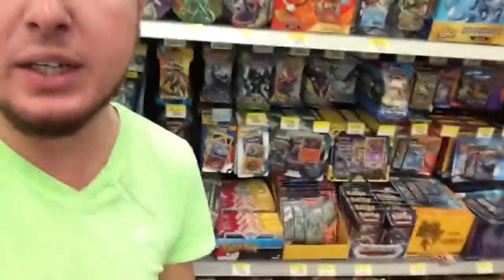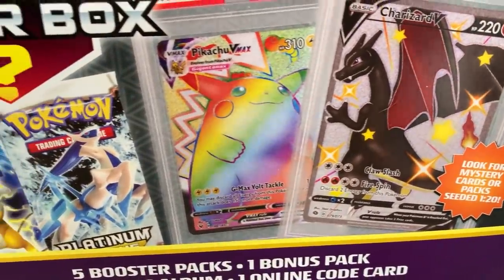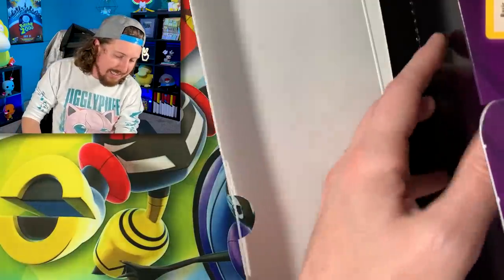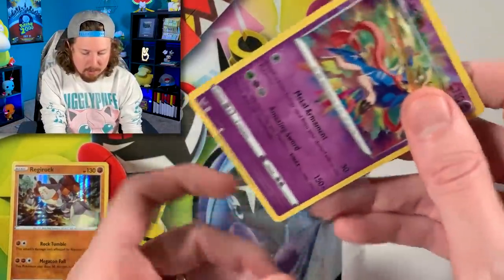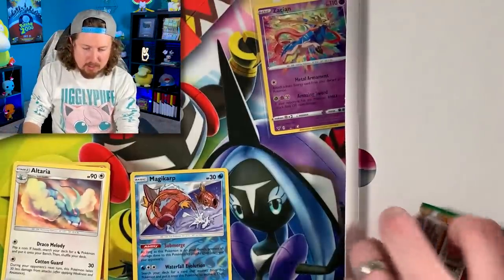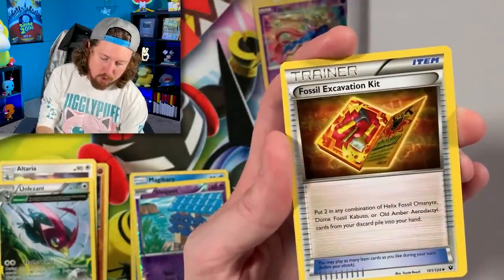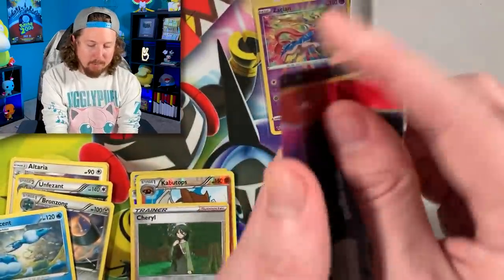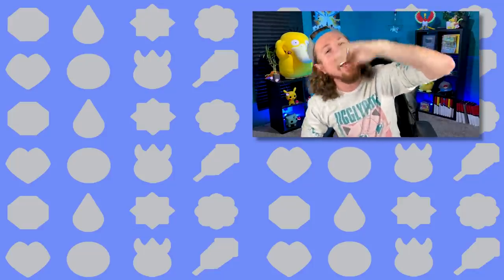*BE CAREFUL* Buying a MEGA Pokemon Cards Mystery Box!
I found the new MEGA Pokemon mystery box at the store and it's the biggest one yet! Find out what's inside the Pokemon Mega Mystery Power Box before you do your own Pokemon cards unboxing. I did not expect to see some of the Pokémon cards booster packs from years ago. Opening Pokemon cards trying to solve the question is the $40 worth it?

RealBreakingNate
USA